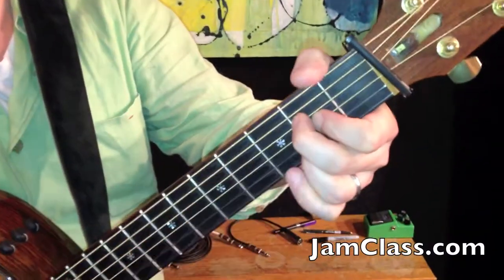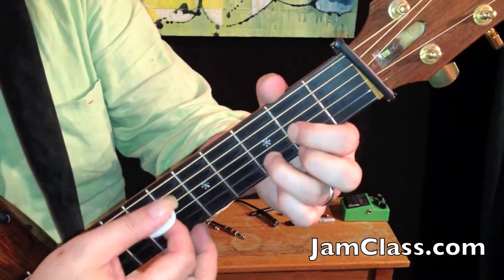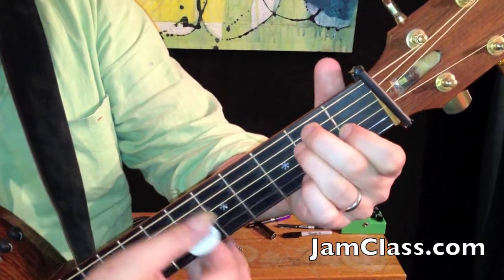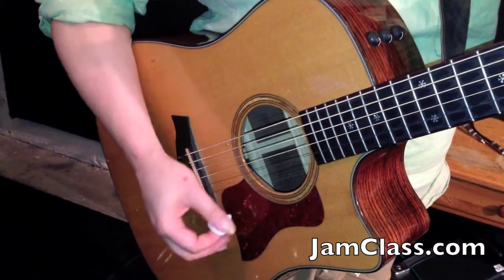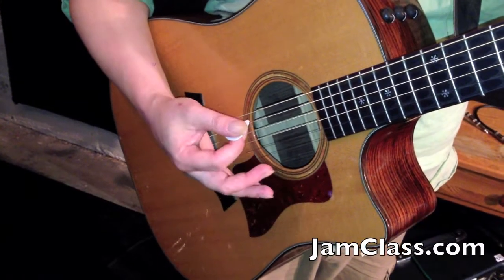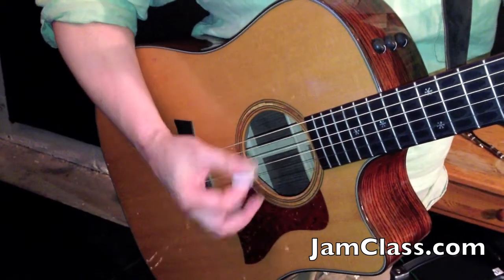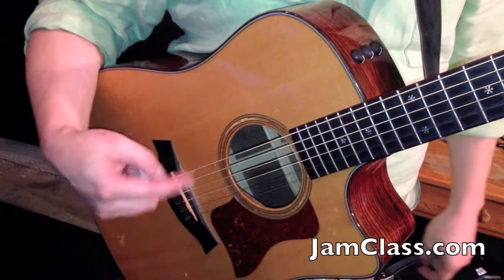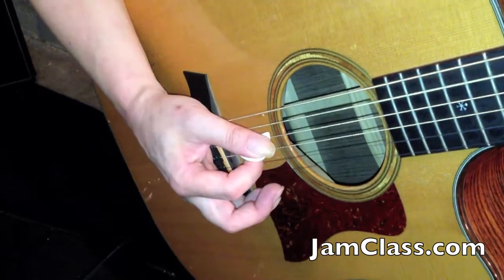Guitar Lesson - Acoustic Reggae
A simple rhythm to 'fake' some reggae on your acoustic guitar.

I think I hear 'Three Little Birds'.  ;)